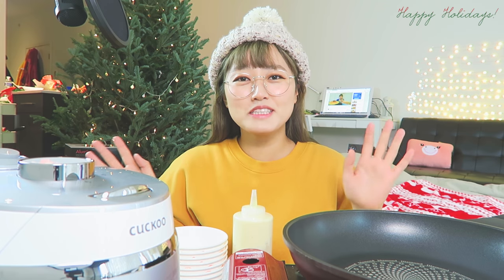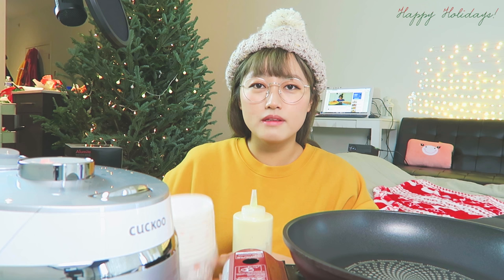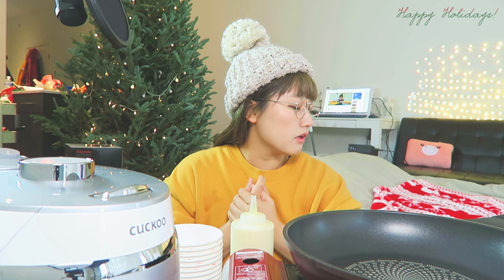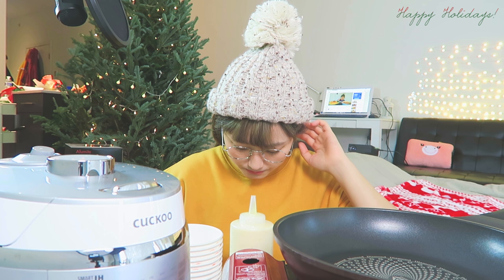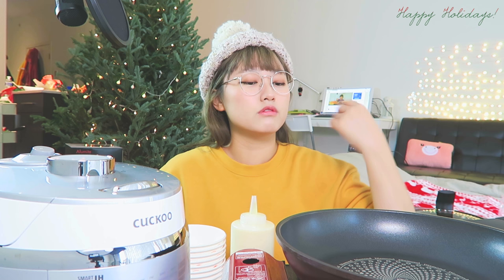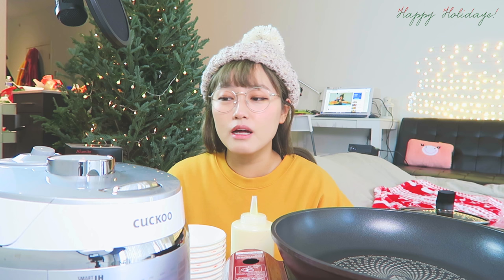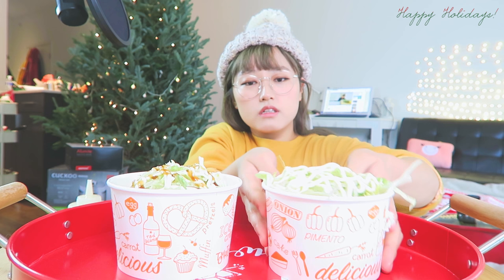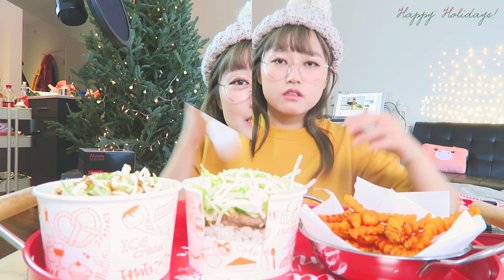Hamburger Cup Rice Mukbang | KEEMI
COOKING STARTS AROUND 9:00 ~

NOVEMBER 28 - DECEMBER 26TH! 2016!!

Check out this website to see how to enter!

Up to 10 lucky winners will receive one of the following prizes:
3 Winners: Kitchen Bundle (Cuckoo CRP-EHSS0309F 3 Cup Electric IH Pressure Cooker, PN 3pcs wok/fry pan set, and Happycall 24cm Alumite pot)
1 Winner: Cuckoo CRP-EHSS0309F
3 Winners: PN 3pcs wok/fry pan set
3 Winners: Happycall 24cm Alumite pot

Thank you key company for letting me be part of this giveaway!!!
[ SWEET SOY SAUCE RECIPE]
SOY SAUCE 8
WATER 10
SUGAR 1.5
MINCED GARLIC .5-1
SESAME OIL 1
CORN SYRUP 1